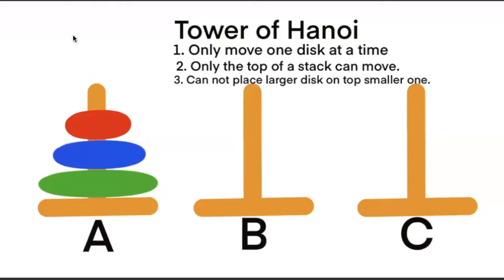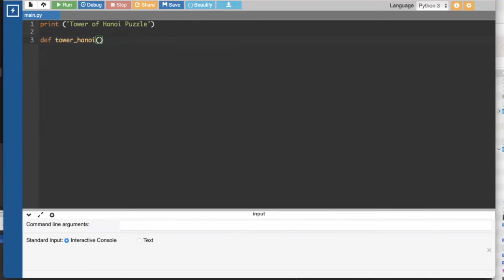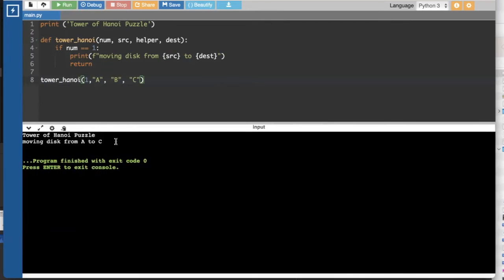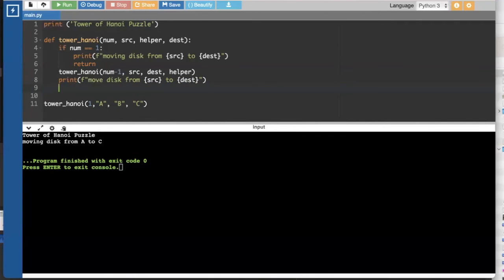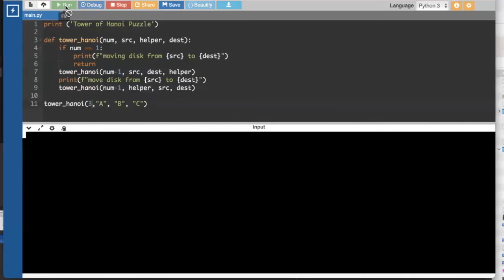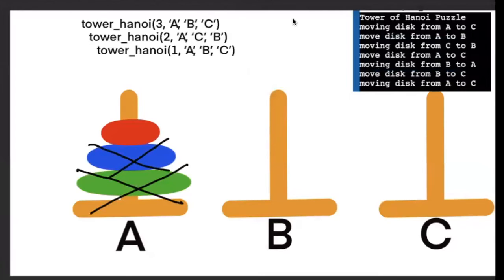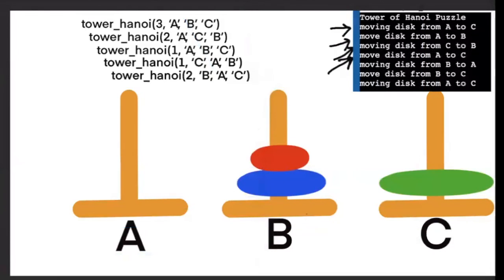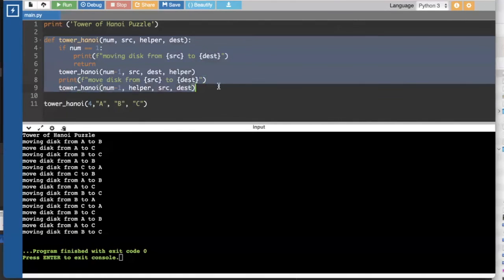Python Solution to Tower of Hanoi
Python Solution to Tower of Hanoi - this video shows a recursive solution to the Tower of Hanoi math puzzle.
The puzzle involves 3 towers: A, B, C and a set of disks.  You start with a set of disks on A with different diameters and have the goal of moving all disks to C.  The puzzle rules say
1) only move one disk at a time
2) only move the disk on top
3) never put a larger disk on top of a smaller one

If you have 1 disk, you can solve this in 1 step.
If you have 2 disks, you can solve this in 3 steps.
If you have 3 disks, you can solve this in 7 steps.
If you have 4 disks, you can solve this in 15 steps.
ex.  2^n - 1 steps where n is the number of disks